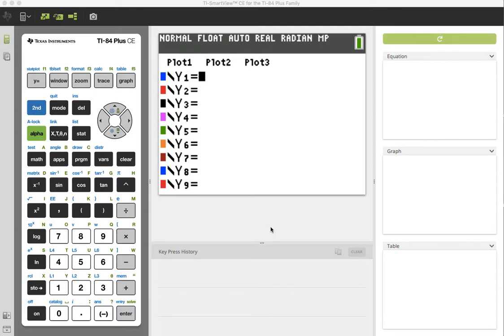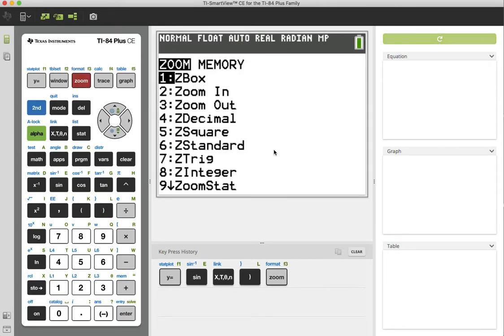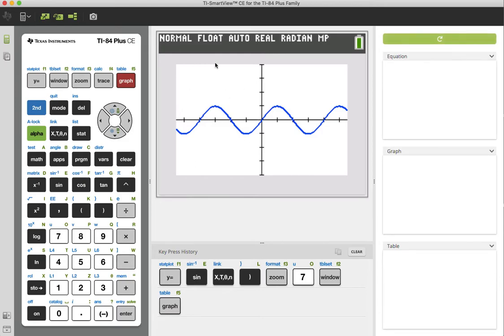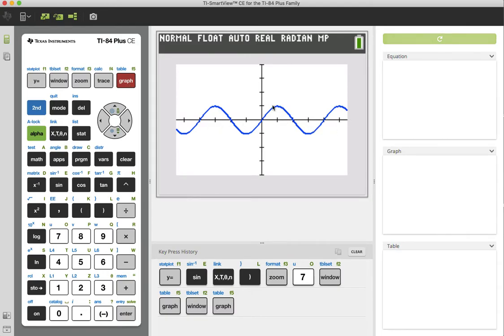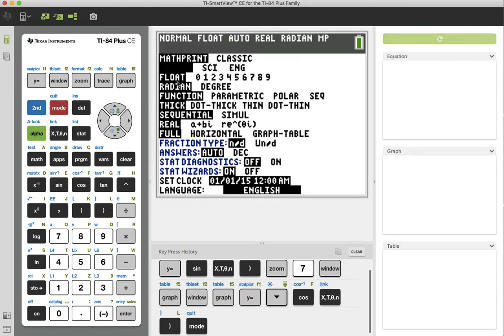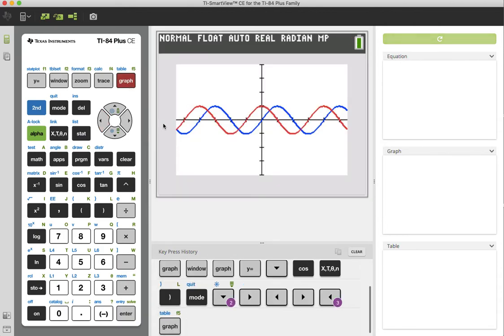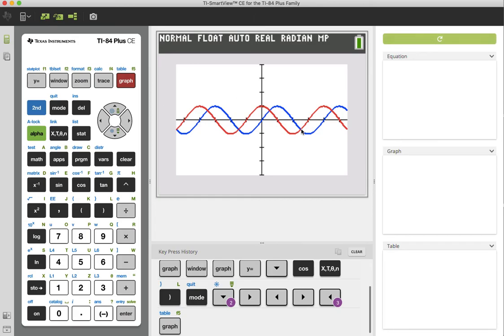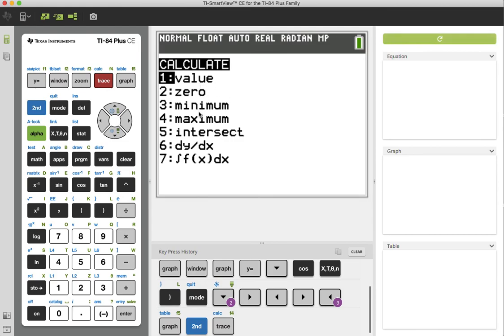2.2 Graphs of Sine and Cosine Lecture